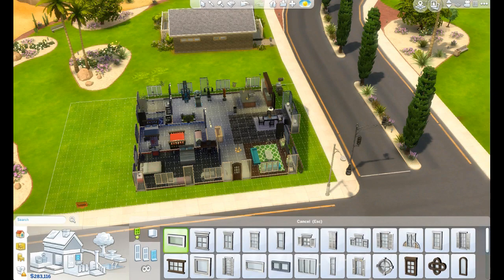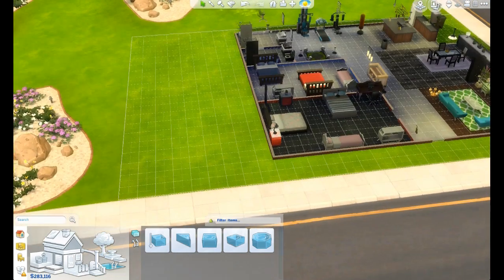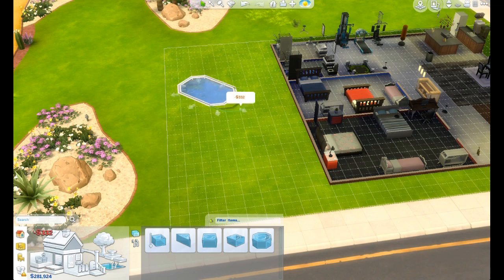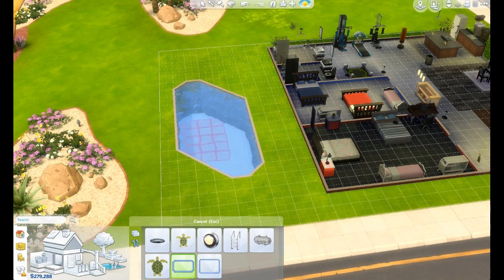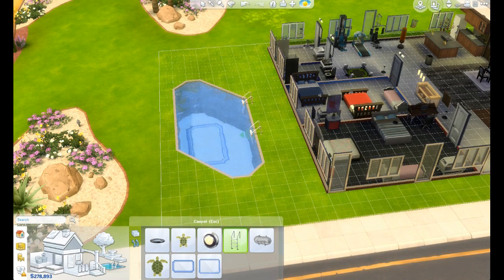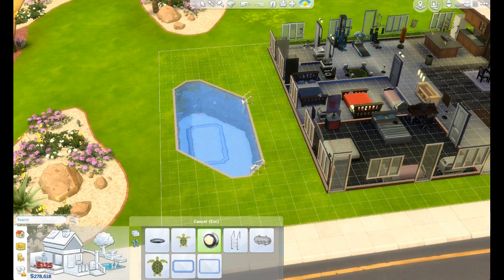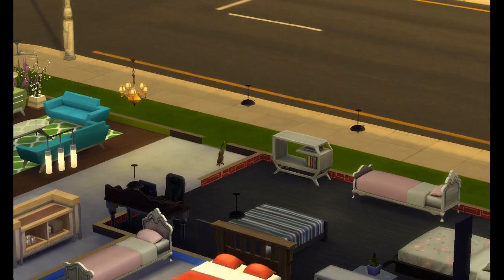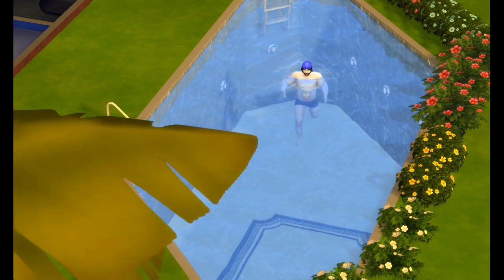The Sims 4 WWE FAM - POOL Party Ep.5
The Sims 4 WWE Family - POOL Party Episode - 5

- SEND MAIL-
Lauren G.